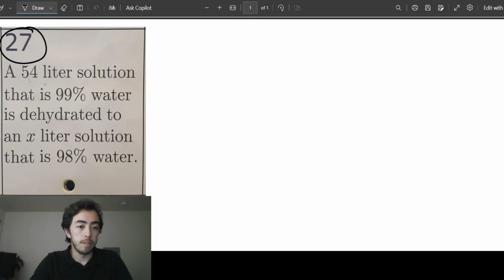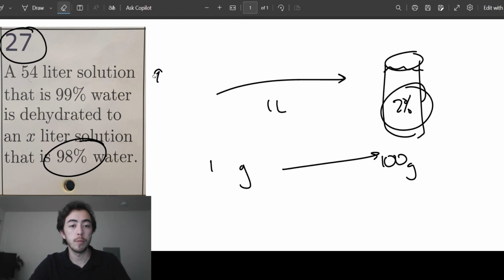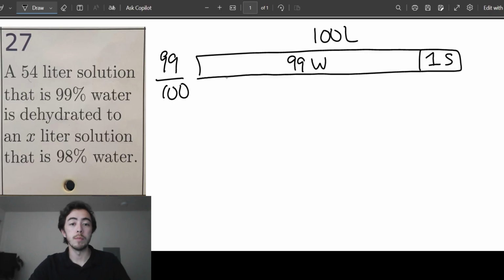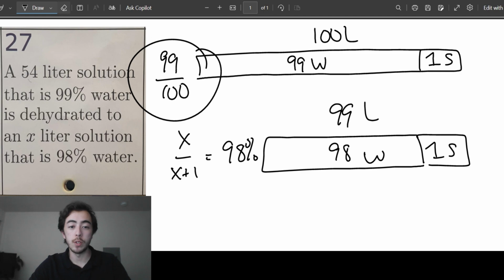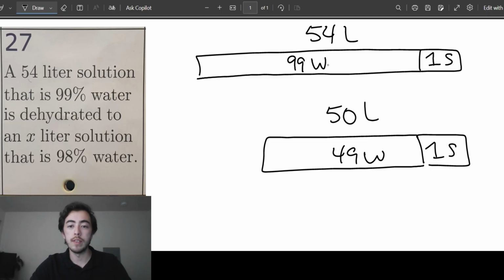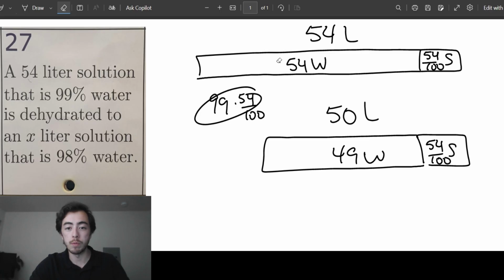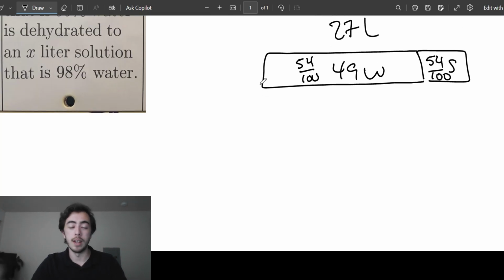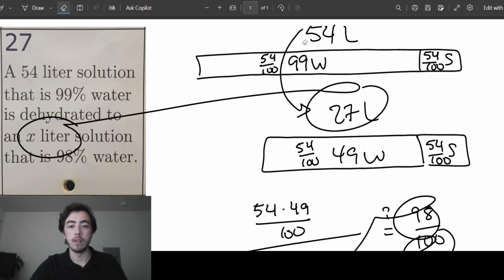Solving AMS Daily Epsilon 2025 - August 27